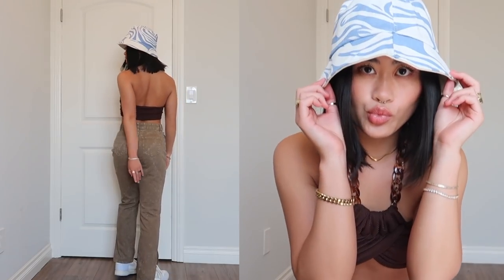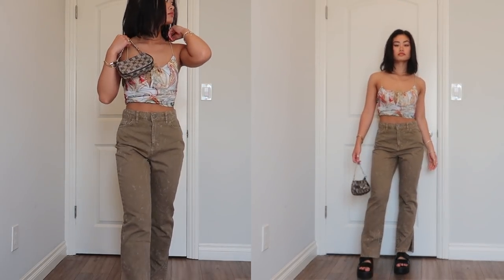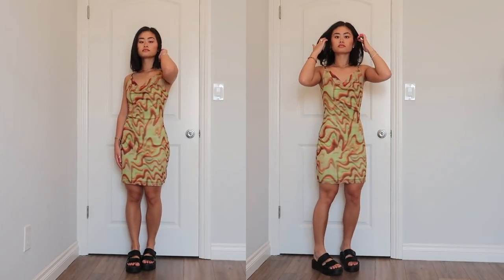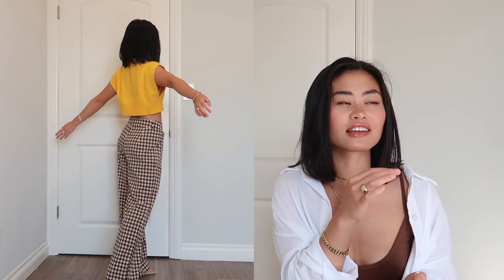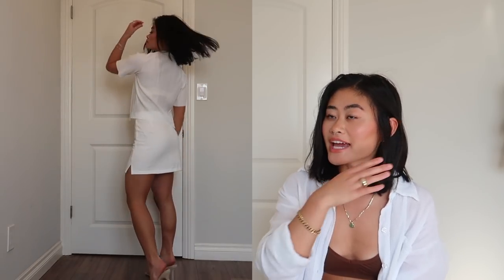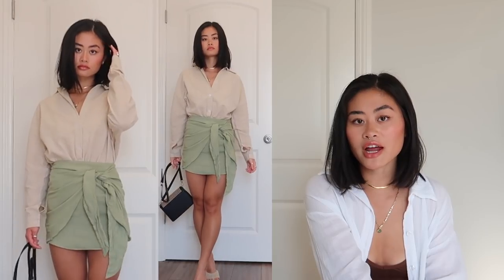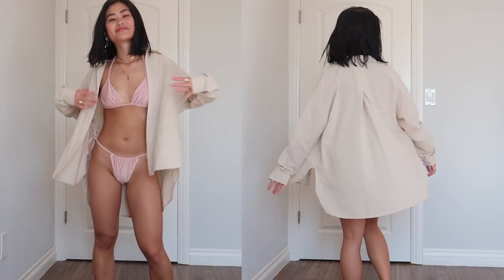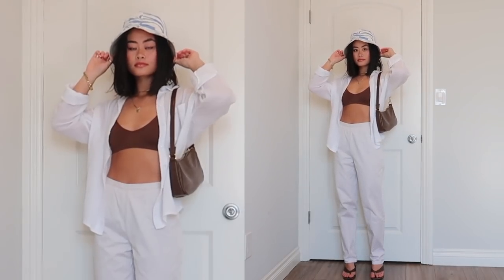WHAT I’M WEARING THIS SUMMER 🌼 Pinterest outfit ideas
WHAT I'M WEARING THIS SUMMER (trends & pinterest outfit ideas)! hope you enjoyed these summer outfit ideas and like what i'm wearing this summer -- will be seen on my Instagram 🌼

OUTFIT DETAILS:
Pink marble pants, US 2
Pink checkered purse
Platform sandals
Swirl bucket hat
Tortoise chain wrap halter, US 2
Petite acid wash split hem jeans, US 2

Mesh polo, US 4
Bralette, US 4
Croc mule, size 7
Towel mules
Plisse crop shirt, US 4
Bralette, US 4
Mini bag: sold out!
Green purse

Linen oversized shirt, US 2
Green wrap skirt:, US 2
Towel mules
Khaki bikini top, US 2
Khaki bikini bottoms, US 2

Pink bikini top, US 2
Pink bikini bottom, US 4

Textured white overskirt, US 4
Bralette, US 4
FAQ:
Age: 20